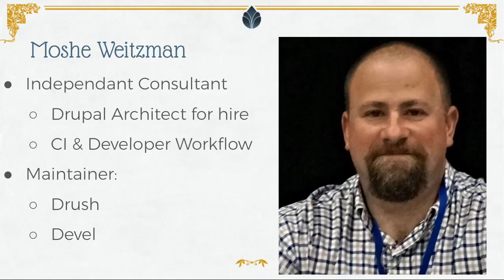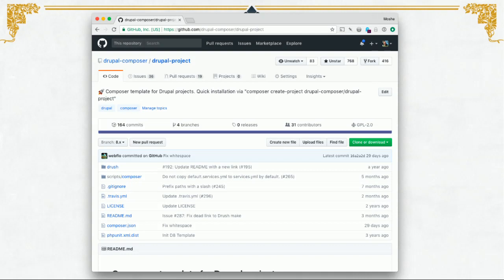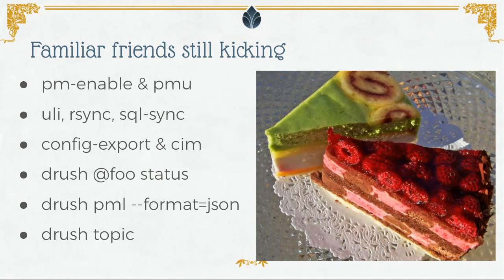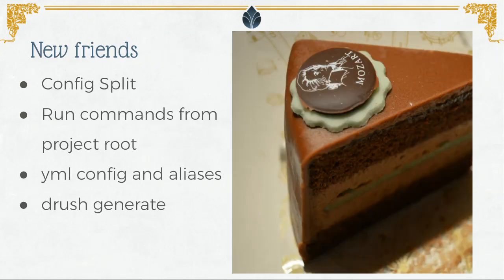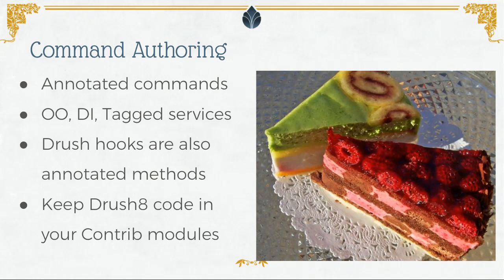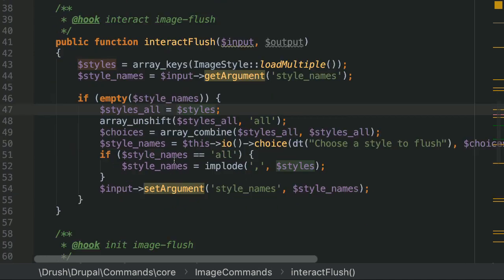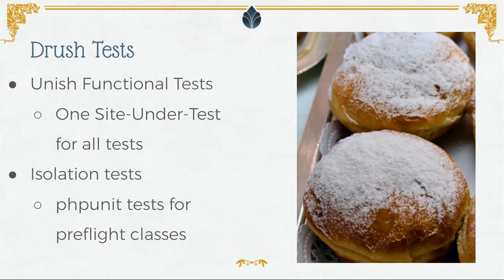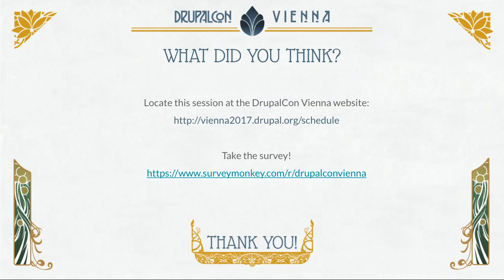DrupalCon Vienna 2017: Drush 9 - Lean and Modern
Join the Drush maintainers for an overview our upcoming release - Drush 9. We've modernized every command in Drush, and changed how you author commands. This 10 year project can still run! Learn more about:

Composer-centric point of view
Converting from a Drush Make site.
The new Drush launcher
Writing Annotated Commands
Output Formatters
Configuration techniques like config_split project and the config-pull command.
More details about these changes can be found on our roadmap.